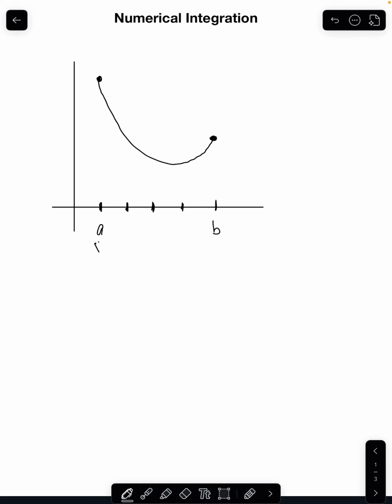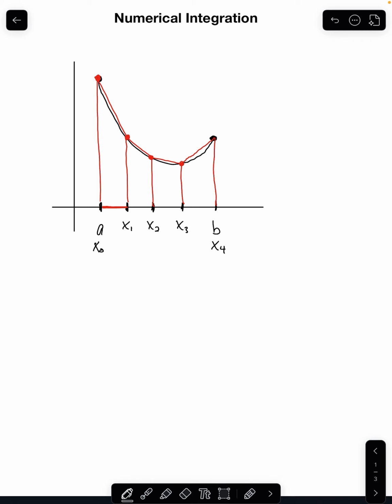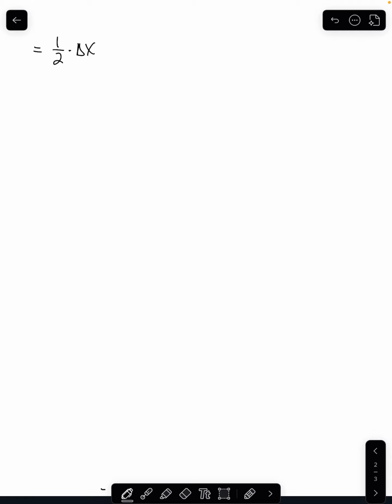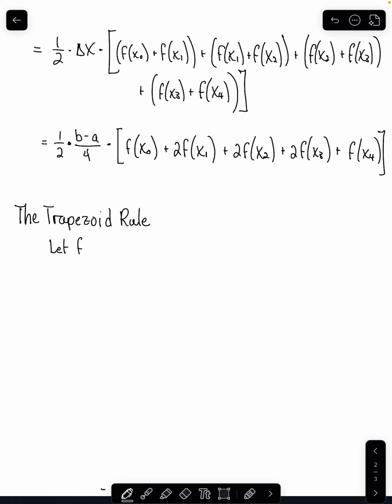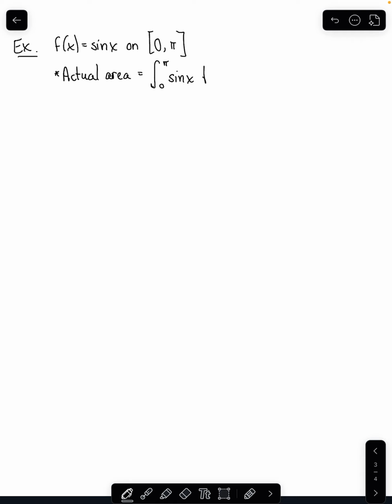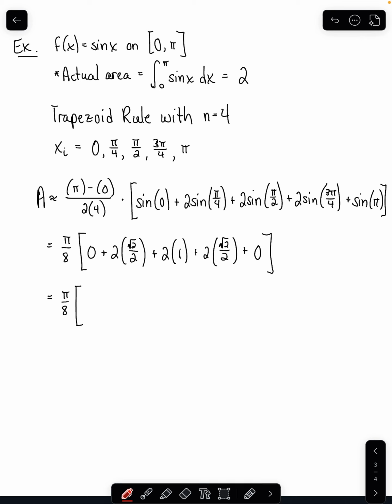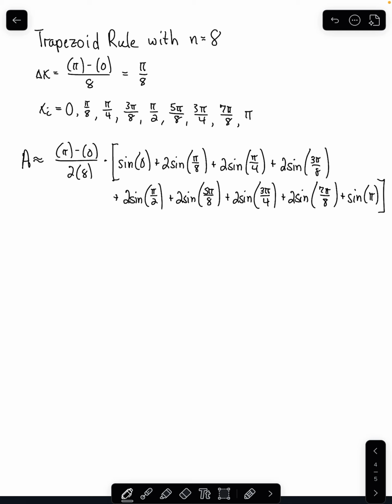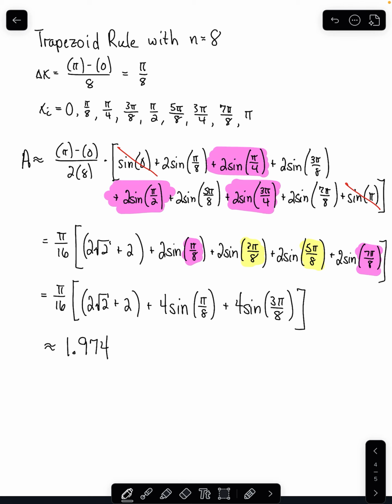Numerical Integration - The Trapezoid Rule